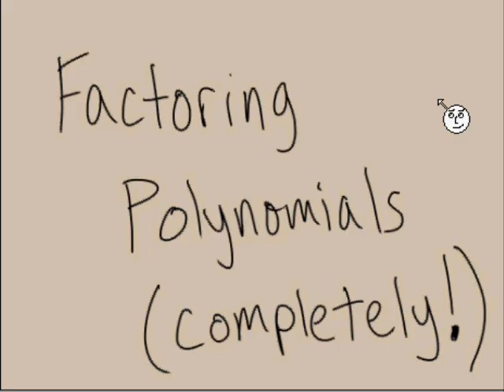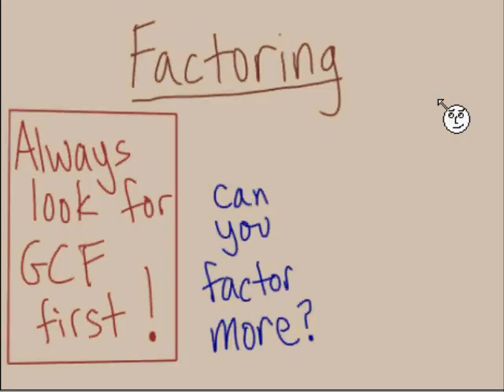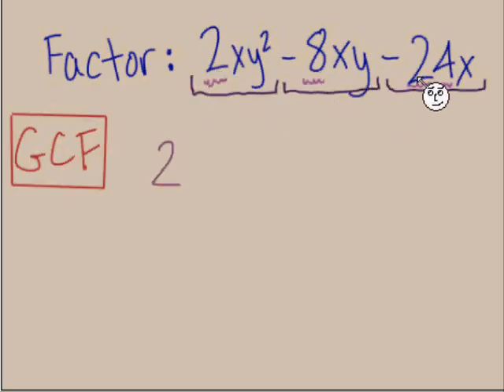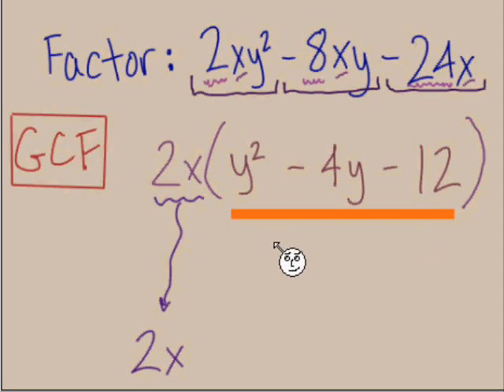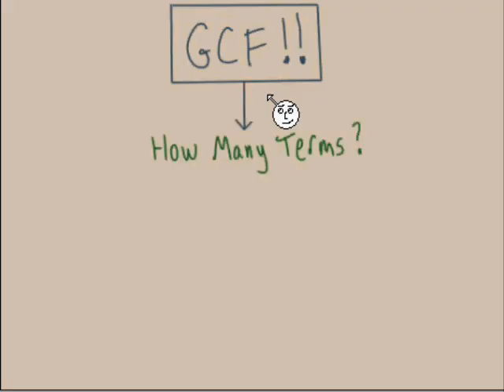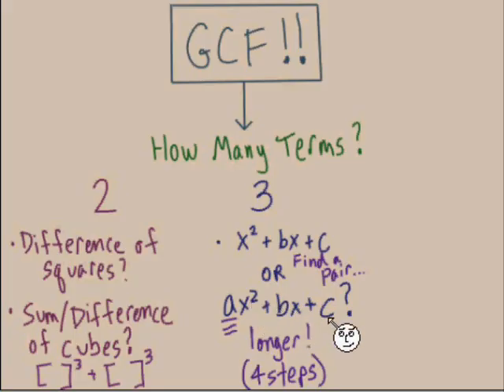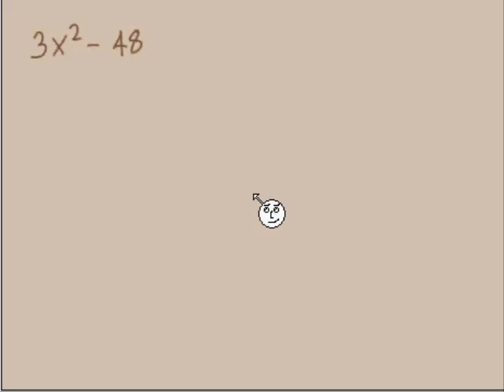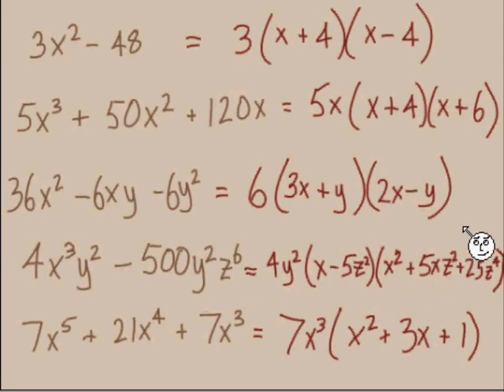Factoring Polynomials #17 Factoring Completely! Part 1 of 3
Grab a pencil/pen and paper and work along with this video!  Remember, you can pause and rewind whenever you want!  The URL for the flow chart at 6:40 is